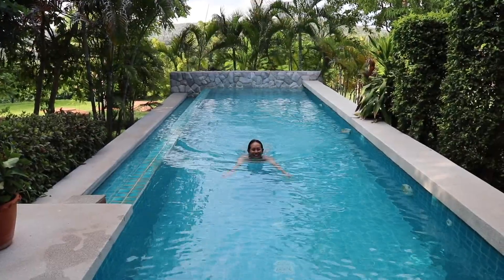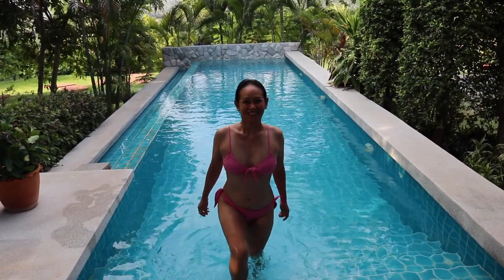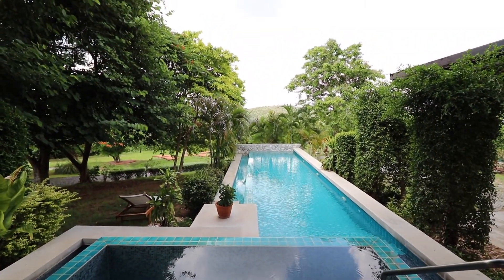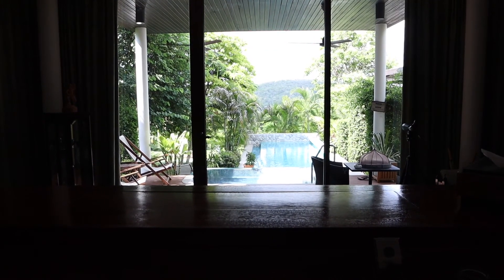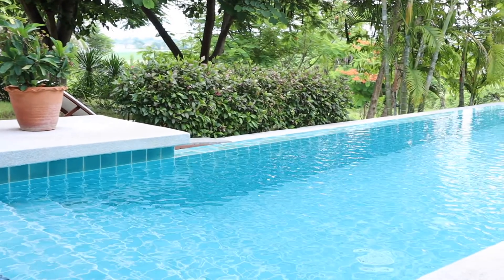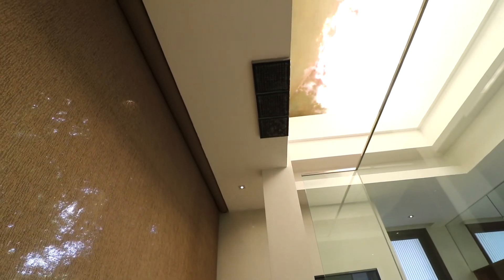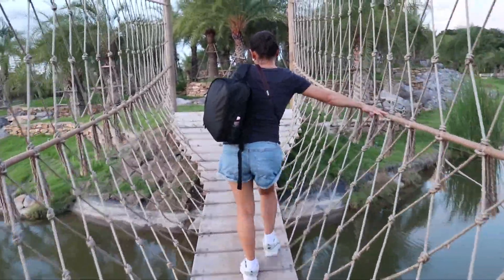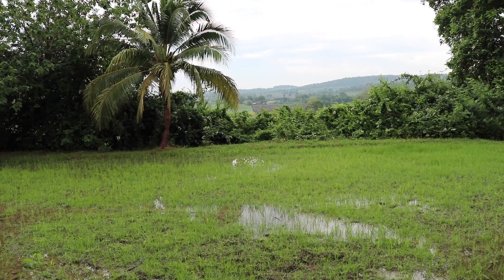Baan Souchada Resort Saraburi Pool Villa Review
Jammy Journey stays at a luxurious pool villa at Baan Souchada in Saraburi, Thailand. We provide a complete review of our stay at this exclusive resort and spa located a short trip from Bangkok.
 Thinking about escaping the big city? Baan Souchada might be a perfect getaway for you!